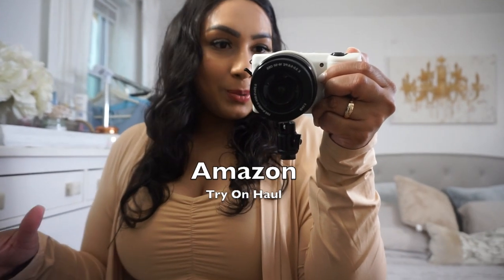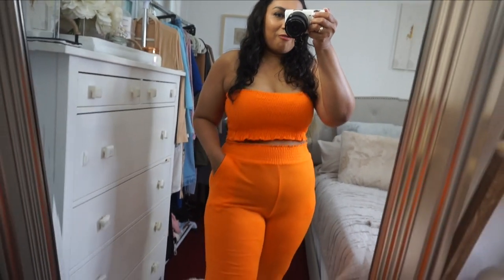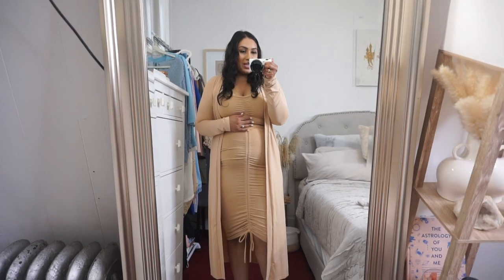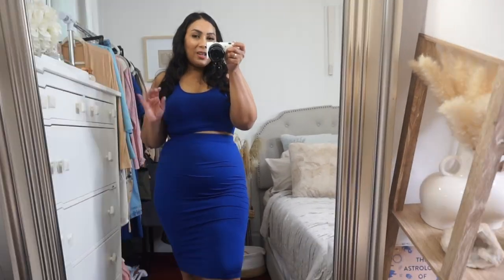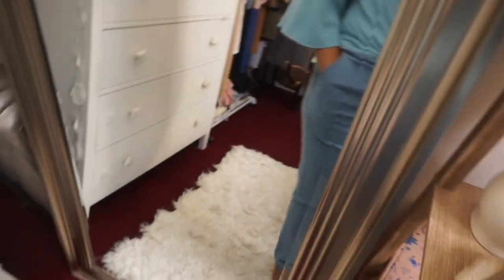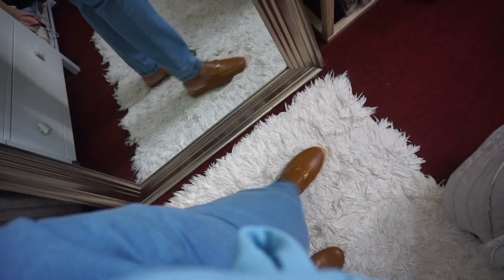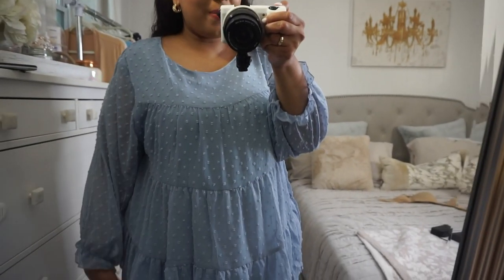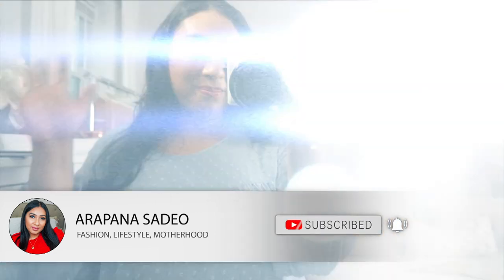AMAZON FASHION FINDS | CURVY AMAZON TRY ON HAUL | SIZE 14 TRY ON HAUL | ARAPANA SADEO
Hi Everyone!

I am a girl mama of a 3 and 1 year old! I make a variety of videos all about fashion, motherhood, hauls, beauty, vlogs, cleaning, lifestyle, etc.
I would love to have you be a part of my YouTube family!
XOXOXO - Arapana

EARRINGS I AM WEARING

RING I AM WEARING - 7

ORANGE SET - XL

BLACK JUMPSUIT - XL

NUDE 2 PC SET - XL

NUDE DUSTER - XL

BLUE TWO PC SET - XL

WHITE CARDIGAN - XL

NUDE TOP - XL

FLORAL WRAP SKIRT - XXL

BLUE TOP - XL

JOGGERS - XXL

BROWN SHOES - 8

LONG SLEEVES BLUE TOP - XL